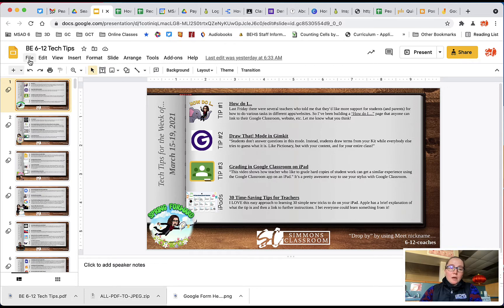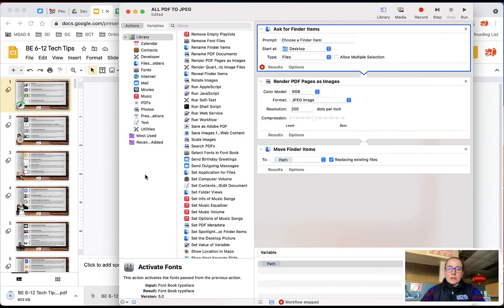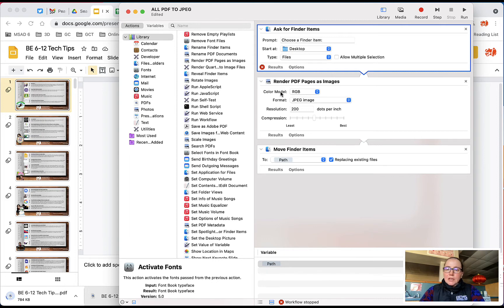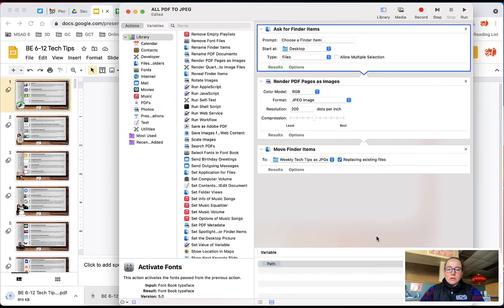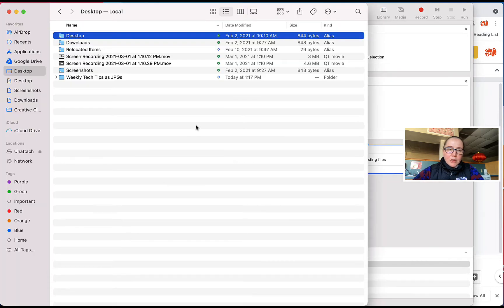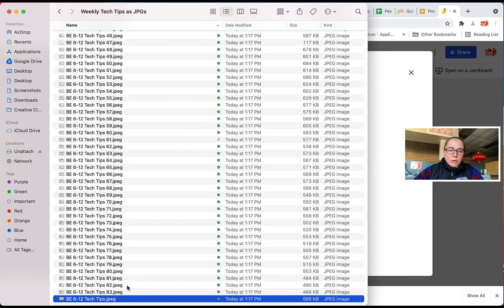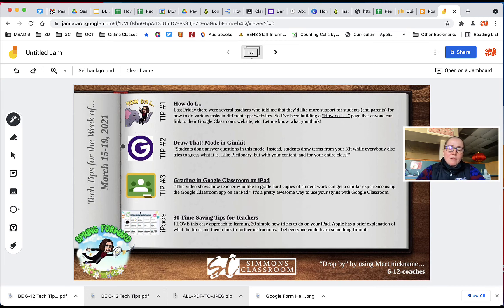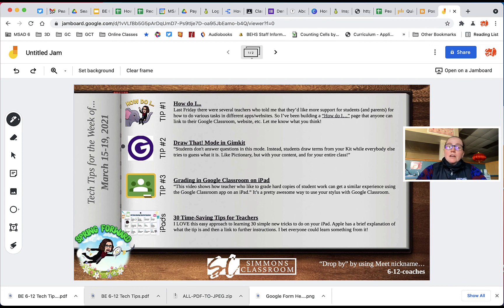Move Google Slides to Jamboard for Digital Whiteboard Templates with Apple's Automator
To download the Apple Automator script, check out this blogpost from PremiumBeat by ShutterStock

I'd love to know more about how my videos are supporting your needs.